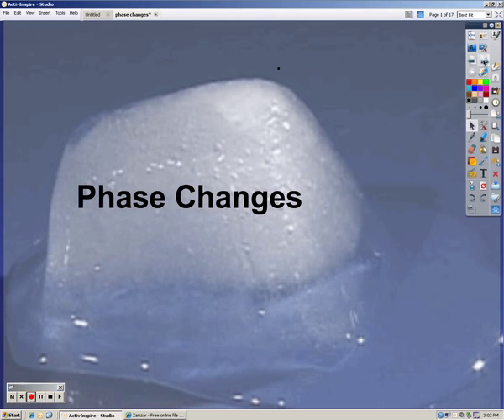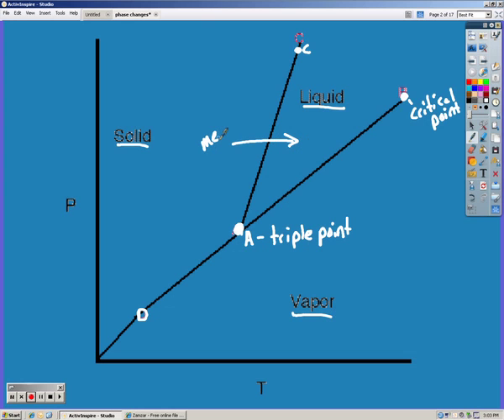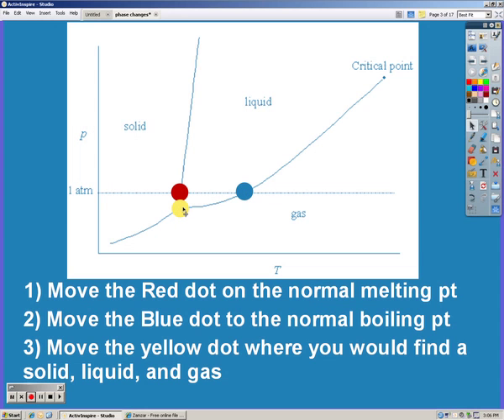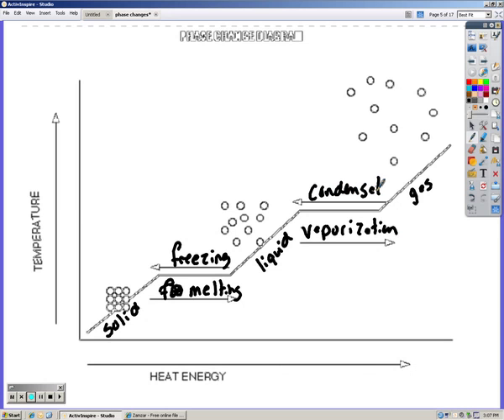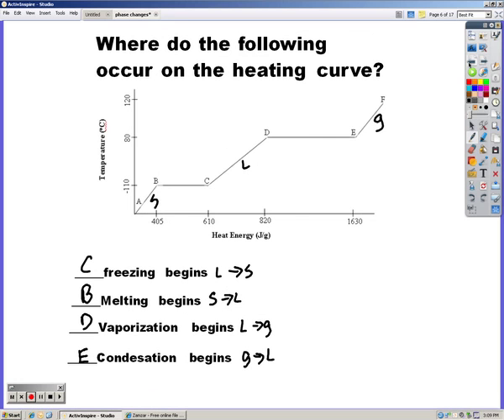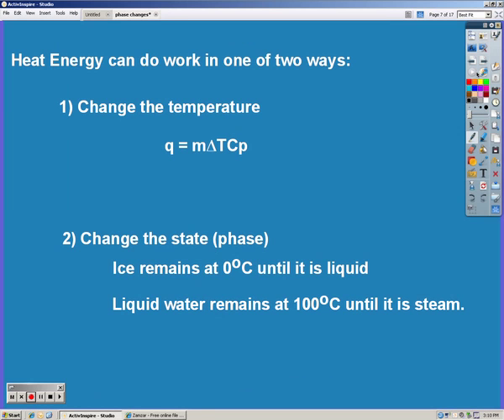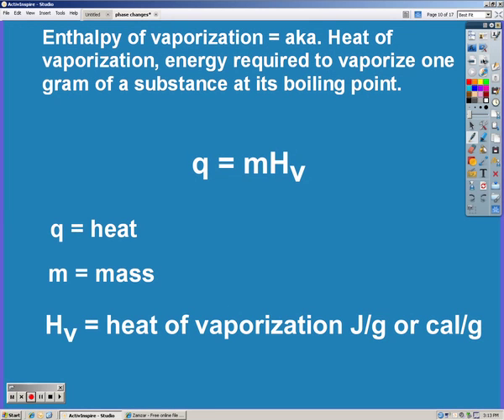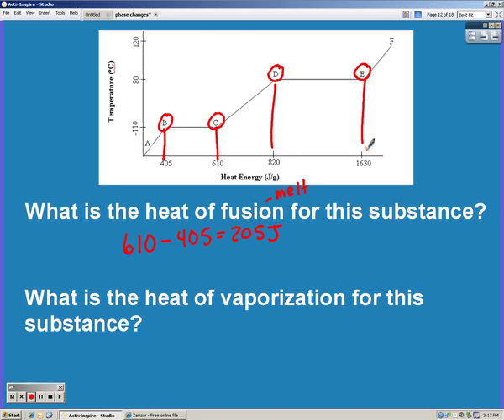pap thermochem part 3: phase changes and heat curves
In this lesson, students will learn how to read a phase diagram and heat curve. They will also be able to calculate the amount of heat absorbed or released in a phase change.